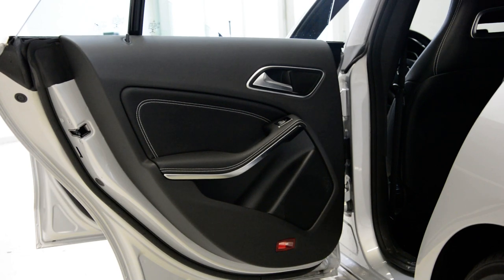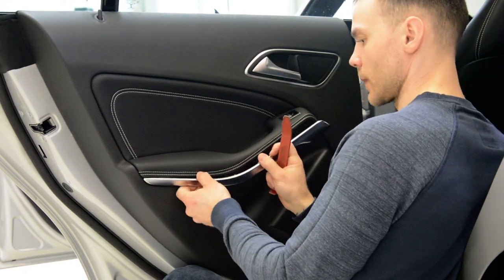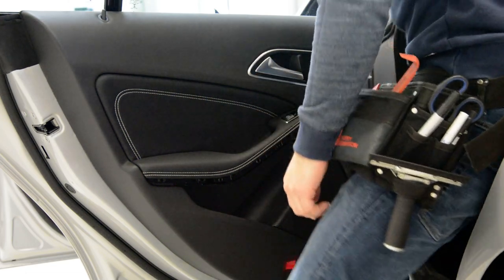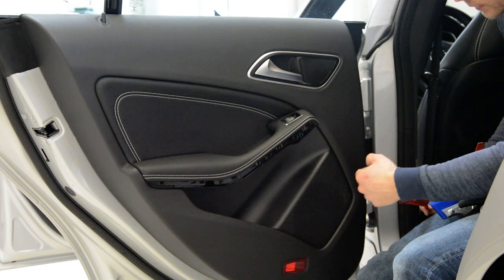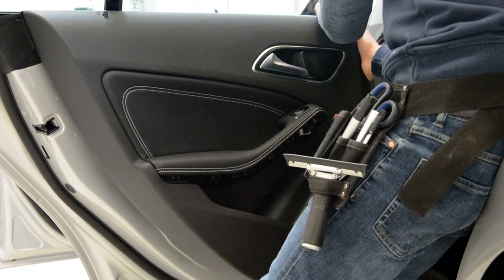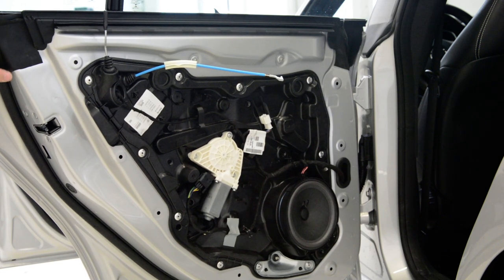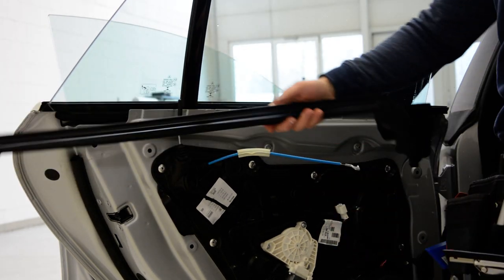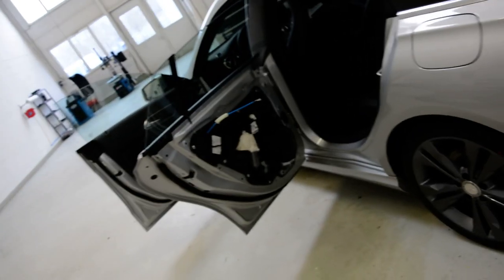Door panel removal Mercedes CLA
Mercedes CLA 2017 rear door panel removal

Here is what removal tools i use  :

for this video i use Nikon D7100:

I use  a Proxxon  socket set :

Plastic removal tool:
-11 pieces removal tool set (I have bought this one for almost 3 years and I still use it)
-22 pieces removal tool set
-7 pieces ceap removal tool set

Torx:
-Torx Screwdriver Set from T5 to T30

Small Electric Drill Cordless Screwdriver:

Flexible Magnetic Pick Up Tool:

LED Flashlight:

Here are some cheap tools that I use daily in my workshop:

Plastic removal tool:
-11 pieces removal tool set (I have bought this one for almost 3 years and I still use it)
-22 pieces of a removal tool set
-7 pieces of cheap removal tool set

LED Flashlight:

Infrared Thermometer: